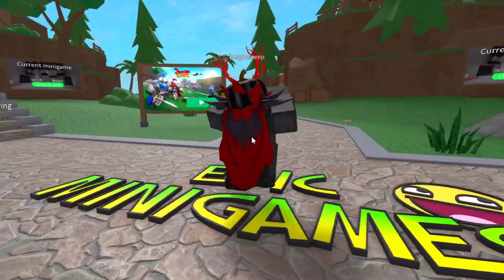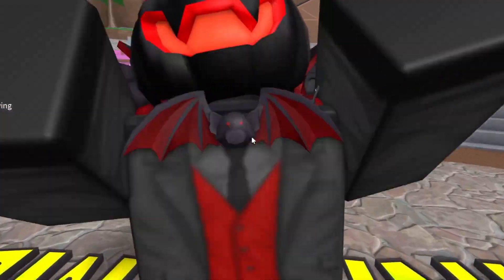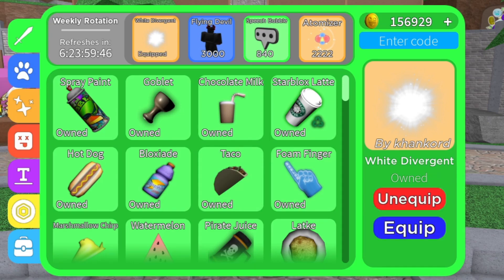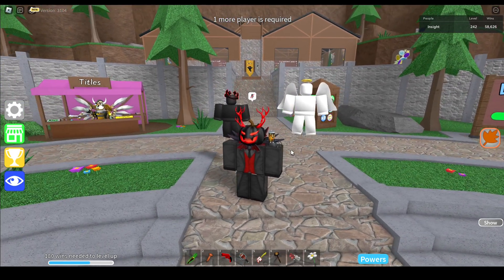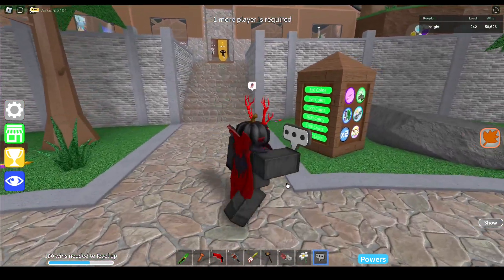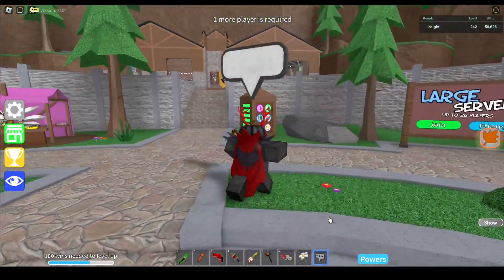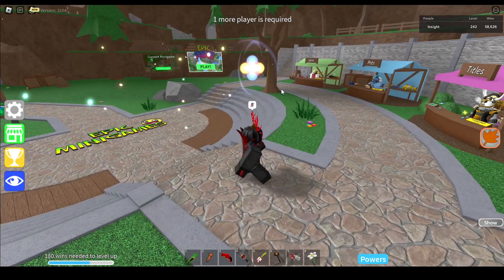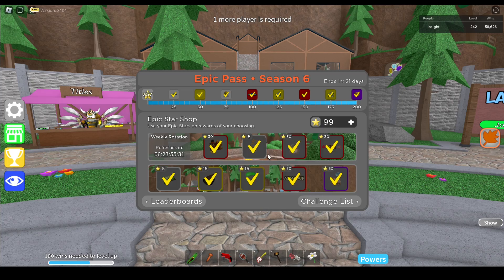Epic Minigames' Weekly Shop Rotation Review! [2023-10-05]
In this Roblox Epic Minigames video I'll be showcasing the Weekly Shop Rotation items for the week of [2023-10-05]!